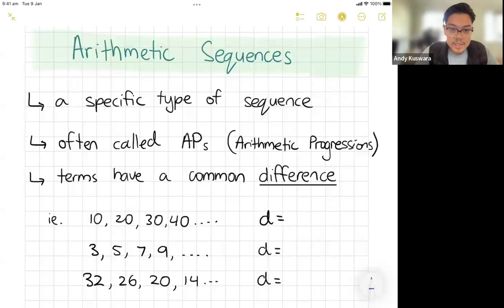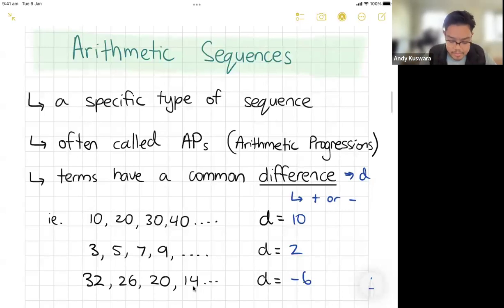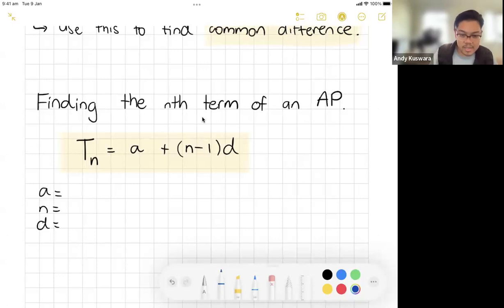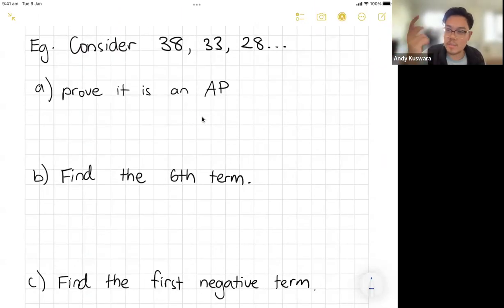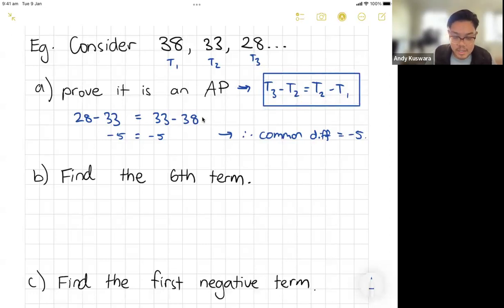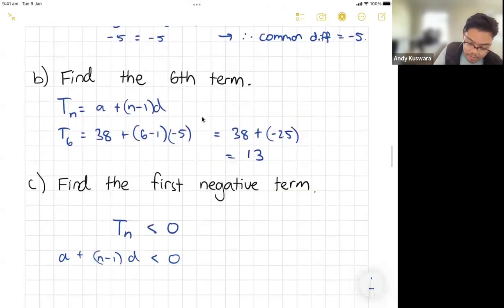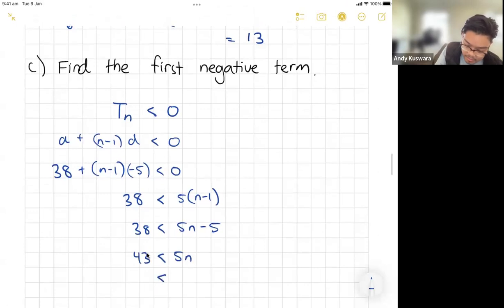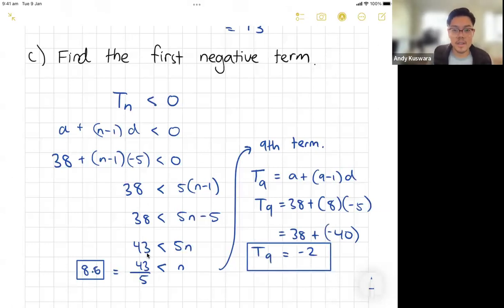Arithmetic Sequences (APs)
Australia, NSW curriculum video on Arithmetic Sequences. Aimed at Year 12 Maths Advanced.

In todays lesson we go through:
- spine
- What defines an arithmetic progression
- How to find the nth term of an AP
- Example

Happy Math-ing